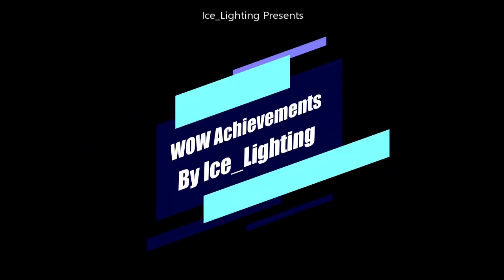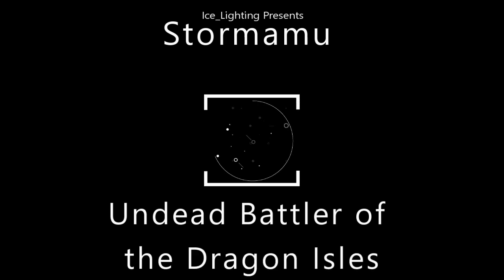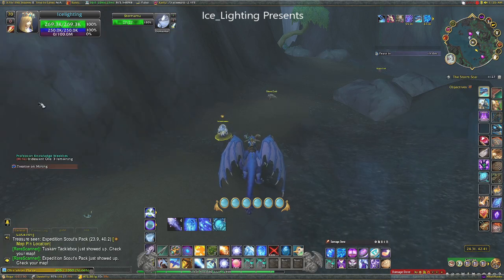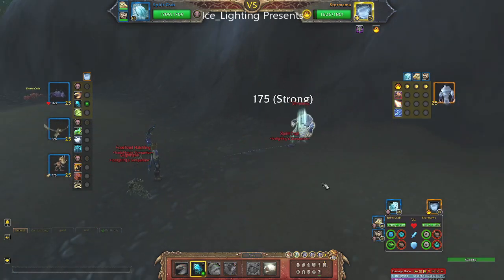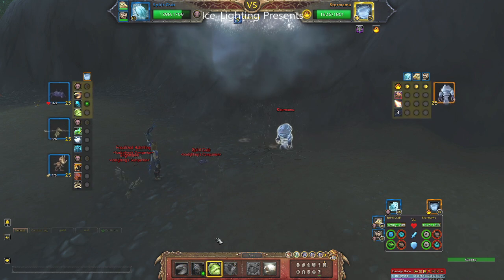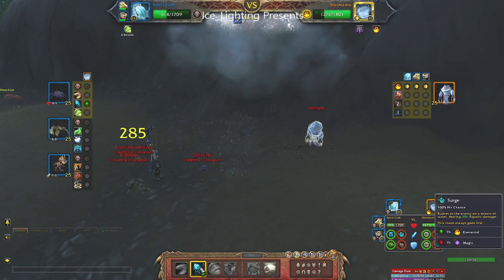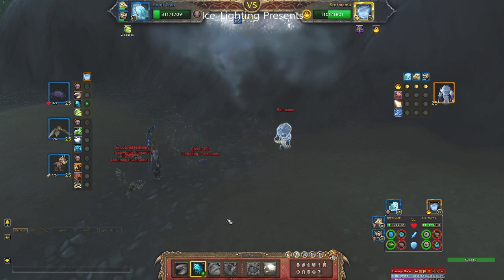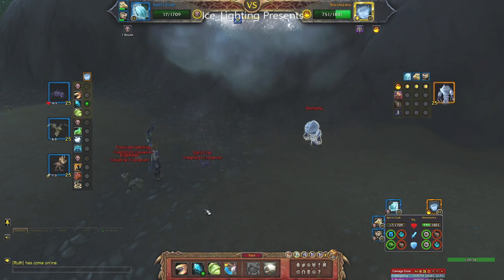Stomamu - Undead Battler of the Dragon Isles - three level 25 Undead Battler Pet Win - Ohn'ahran